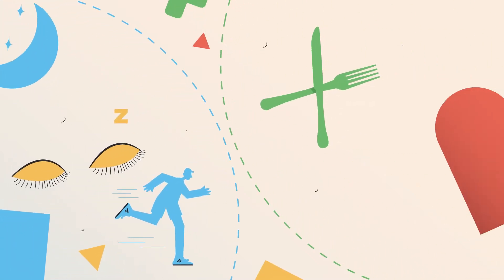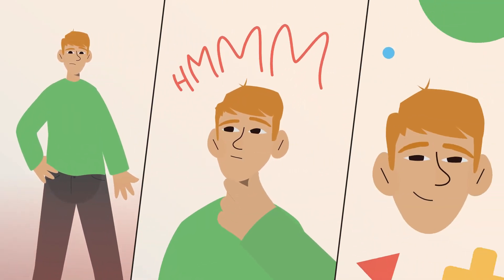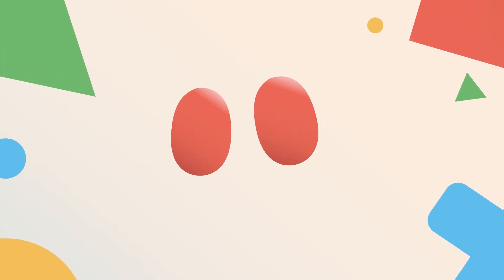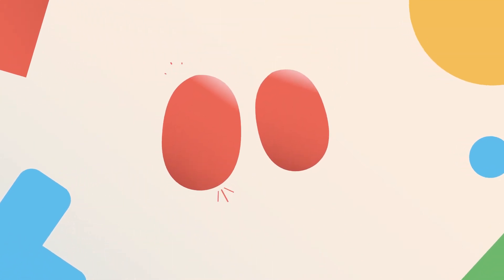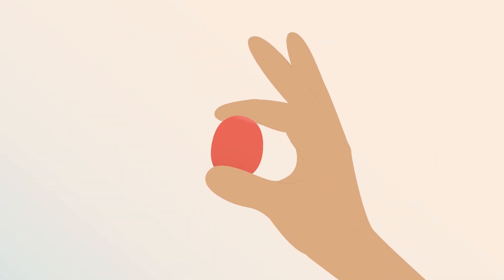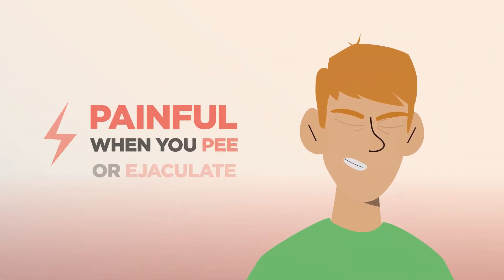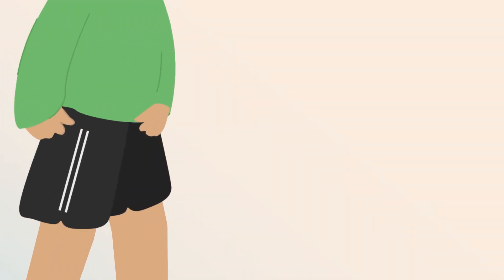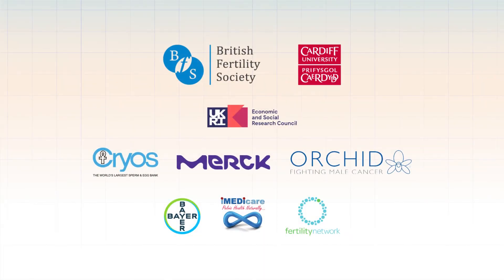How can you tell if your testicles are healthy